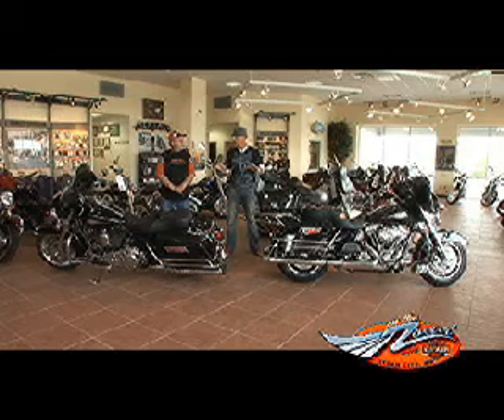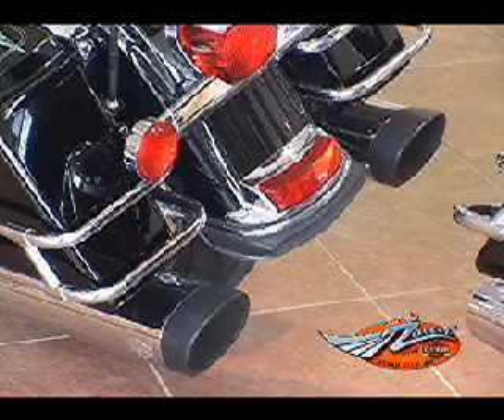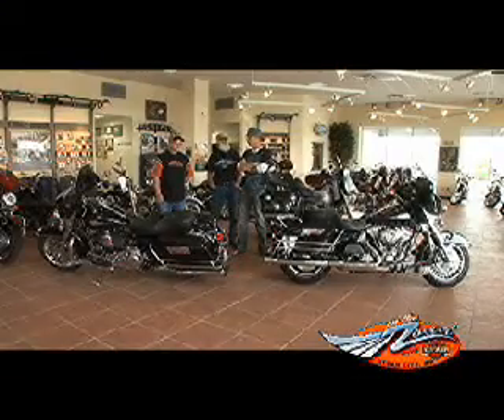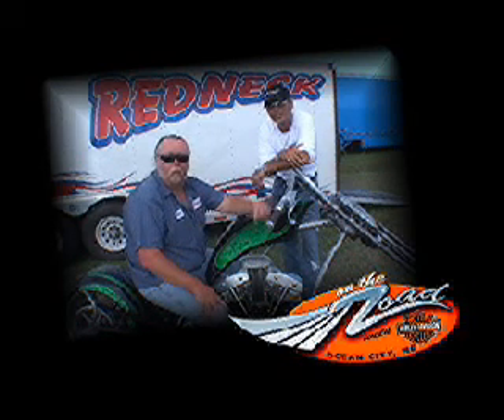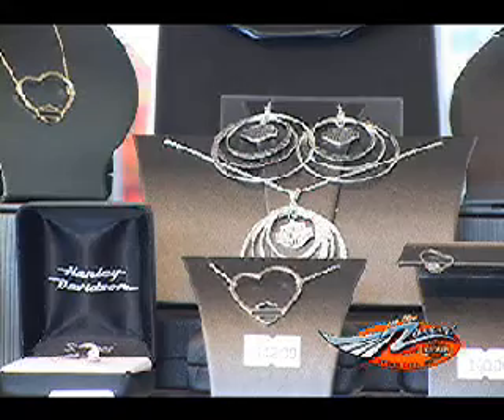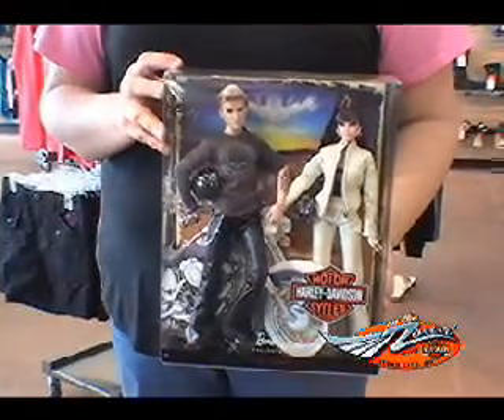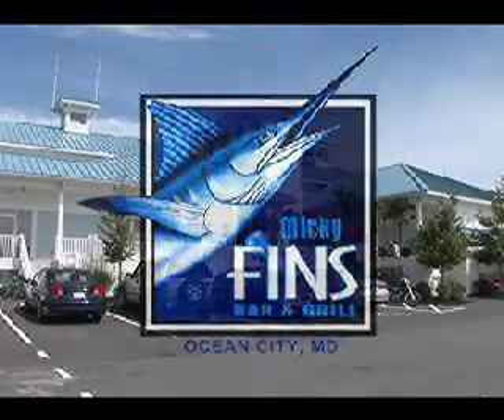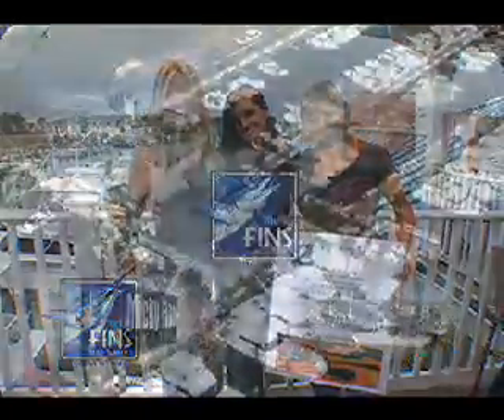On The Road With Harley-Davidson of OC Episode #73 2 of 4.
On The Road With Harley-Davidson of OC Episode # 73 featuring an interview with Dave Perewitz, a stop at the H-D of OC headquarters for the various segments, and lastly to Micky Fins of West OC. part 2 of 4. unscene.